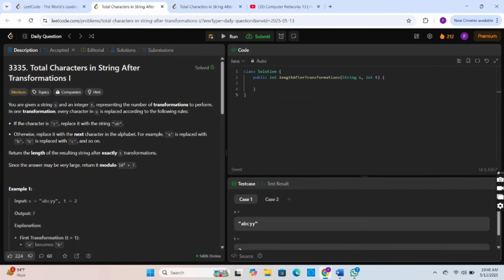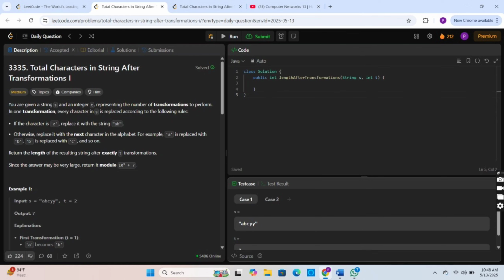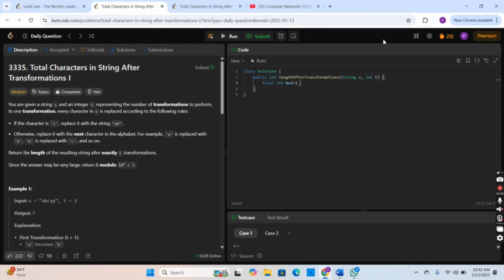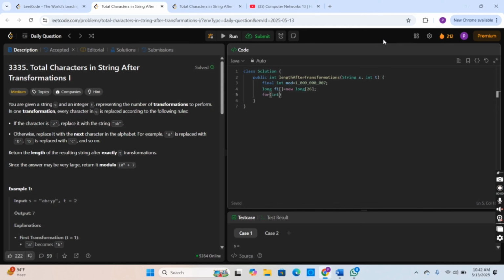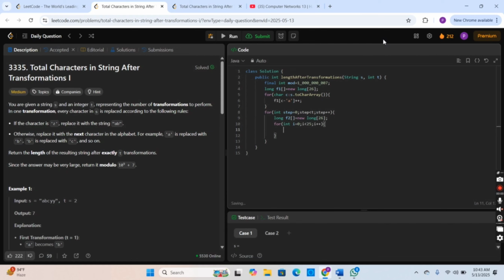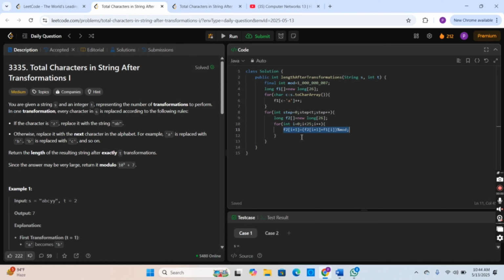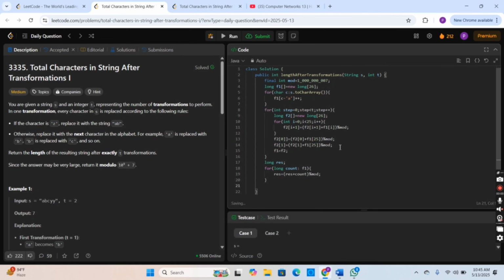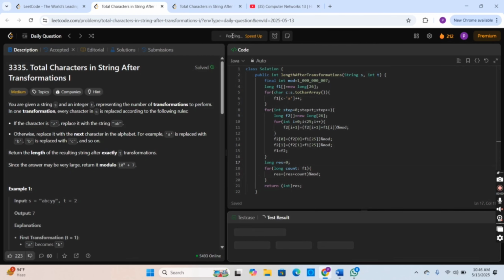3335. Total Characters in String after Transformations I | Java | Leetcode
Description: You are given a string s and an integer t, representing the number of transformations to perform. In one transformation, every character in s is replaced according to the following rules:

If the character is 'z', replace it with the string "ab".
Otherwise, replace it with the next character in the alphabet. For example, 'a' is replaced with 'b', 'b' is replaced with 'c', and so on.
Return the length of the resulting string after exactly t transformations.

Since the answer may be very large, return it modulo 109 + 7.